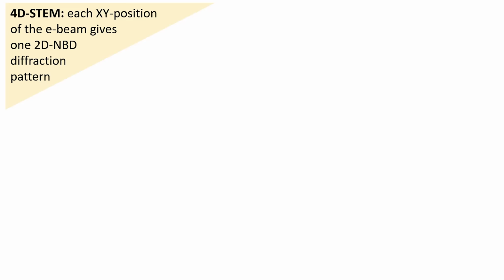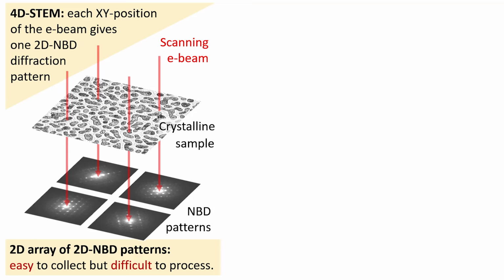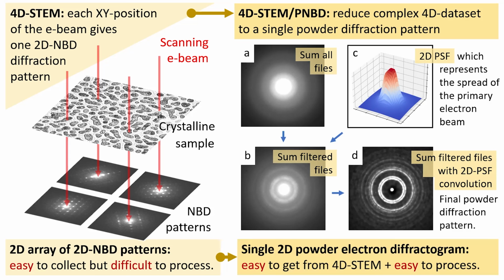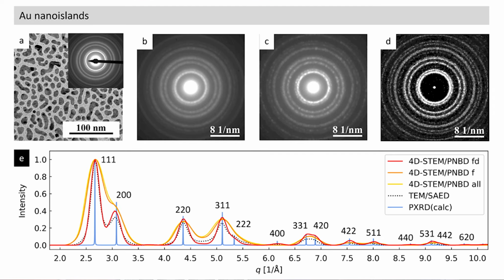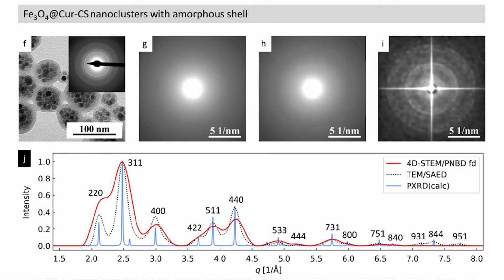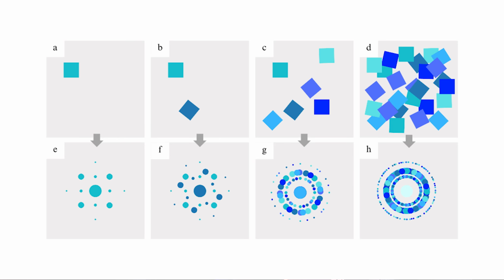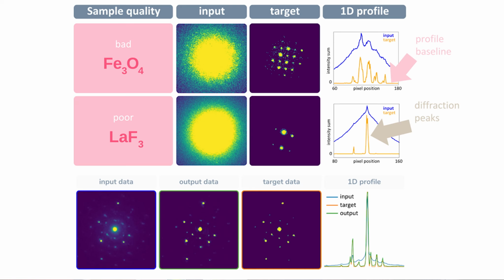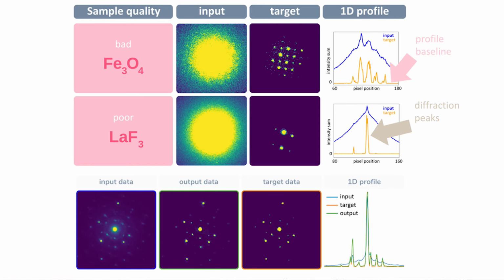UNSEEN TALKS #06: Cheaper electron microscopy in 4D?!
What happens, if you combine hybrid pixel detectors with innovative data-processing? You get more information in shorter time!
It's a little more complicated than that though, so we invited Miroslav Slouf from Institute of Macromolecular Chemistry, Czech Academy of Sciences to tell us more about how a regular SEM microscope can be upgraded to provide diffraction patterns using a technique called 4D STEM.